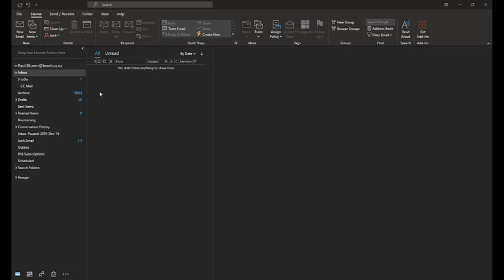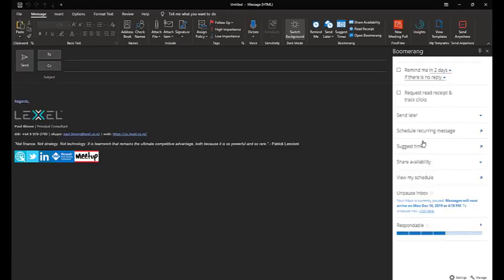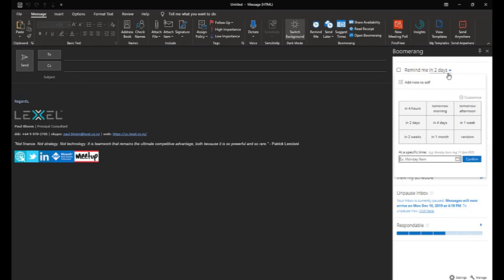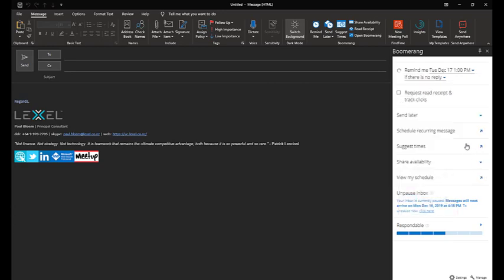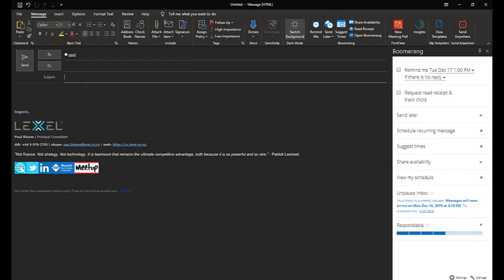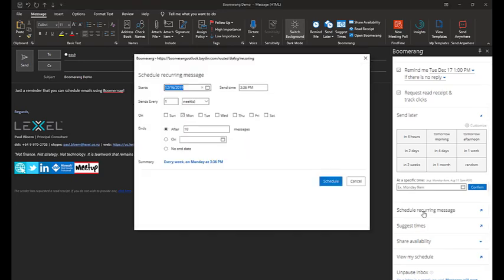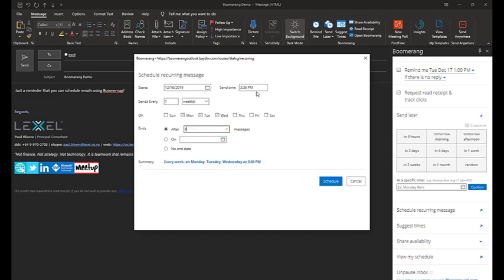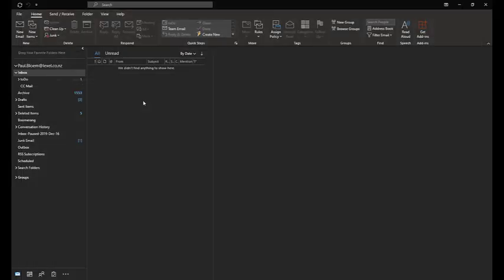Outlook Add-ins: Boomerang - Email Schedule and Reminders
A quick review of how I use Boomerang for Outlook